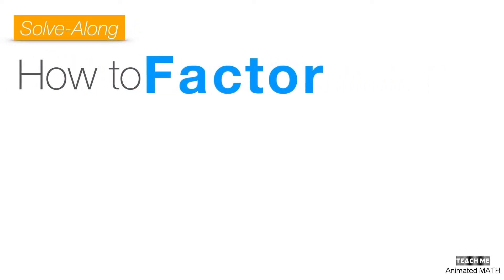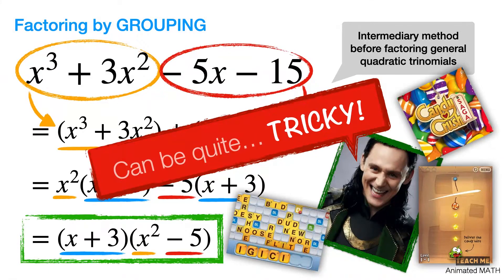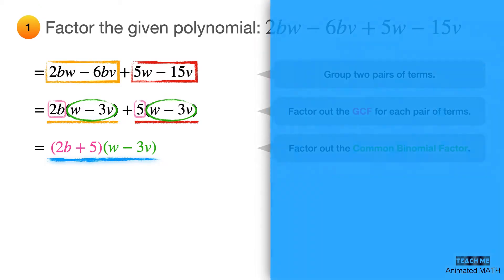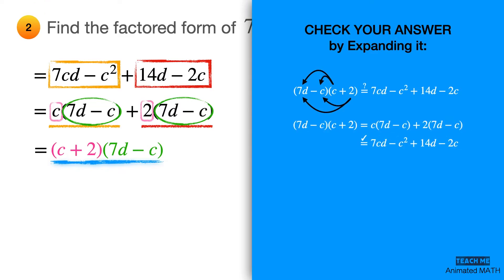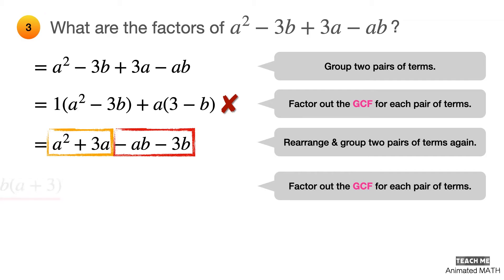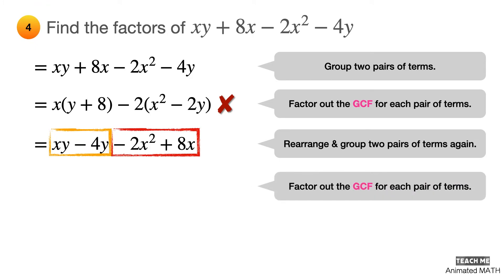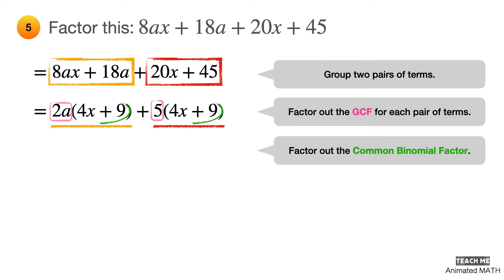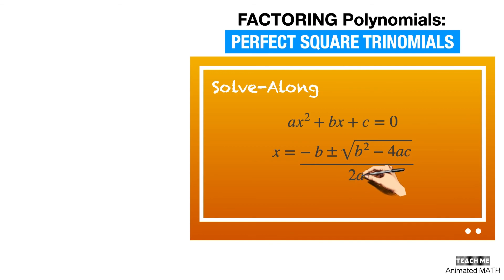How to FACTOR by GROUPING 👀 | Factor Polynomials - Learn in 8 min!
"How to FACTOR by GROUPING - Learn in 8 min" or "How to Factor Polynomials by GROUPING - Learn in 8 min" is the third video in our Animated FACTORING POLYNOMIALS video series.

This solve along animated math worksheet video is a HOLISTIC and DETAILED LESSON about using the GROUPING METHOD for FACTORING POLYNOMIALS. This video is presented in an engaging and entertaining manner through the use of funny voice overs and stimulating visual effects.

[00:00] • Introduction for "How to Factor Polynomials By GROUPING".
    - We'll explore how to factor by grouping in various polynomial expressions.
    - The techniques used for factoring polynomials are varied!
    - Master Factoring by Grouping in polynomial expressions so you can go beyond PLUS ULTRA in your exams!
[00:40] • Short Explanation
    - Factoring by grouping is often used for polynomials containing four terms.
    - It is somewhat like an intermediary technique before proceeding to factoring general quadratic trinomials.
    - Quick sample of factoring by grouping (without explanation yet).
[01:17] • Start the Worksheet (The 3 second countdown explanation)
    - Pause the video to solve it on your own first.
    - Continue playing the video to see the solution.
[01:34] • Let's learn How to Factor by GROUPING in various polynomial expressions!

[01:43] • Q1. Factor or Factorize the expression: 2bw - 6bv + 5w - 15v
[02:43] • Q2. Factor or Factorize the expression: 7cd - c^2 + 14d - 2c
[03:56] • Q3. Factor or Factorize the expression: a^2 - 3b + 3a - ab
[05:19] • Q4. Factor or Factorize the expression: xy + 8x - 2x^2 - 4y
[06:38] • Q5. Factor or Factorize the expression: 8ax + 18a + 20x + 45

[07:35] • Summary of "Factor by GROUPING"
    - Answer Key for this mathematics worksheet